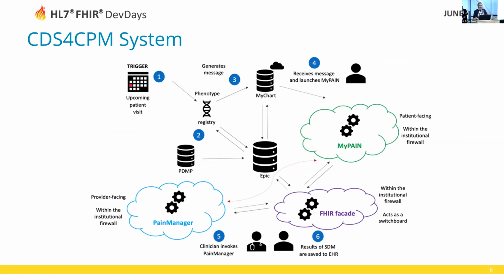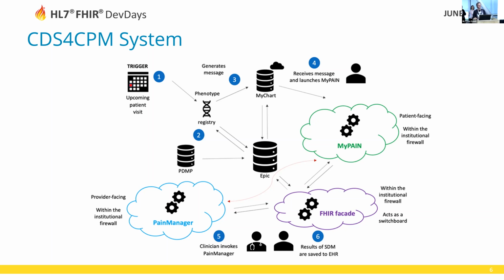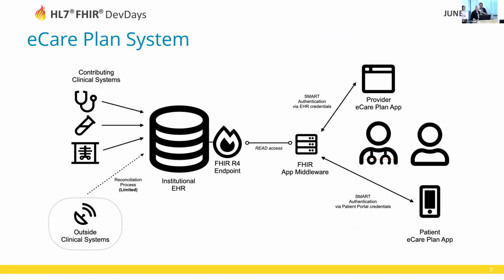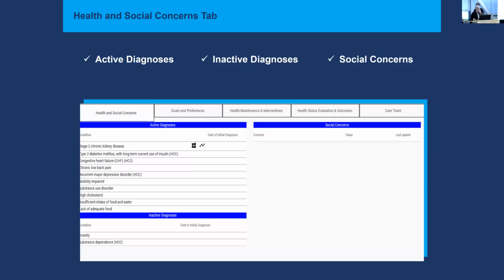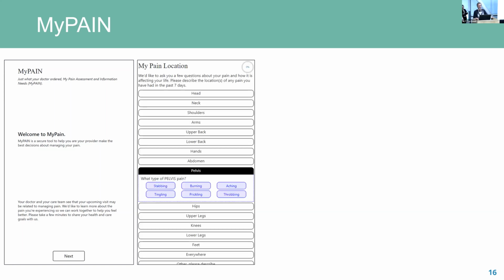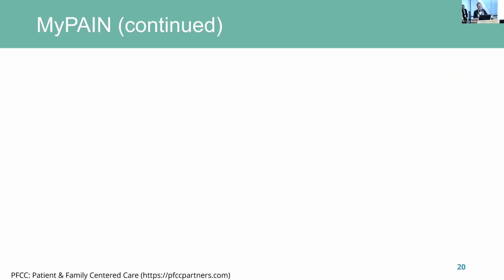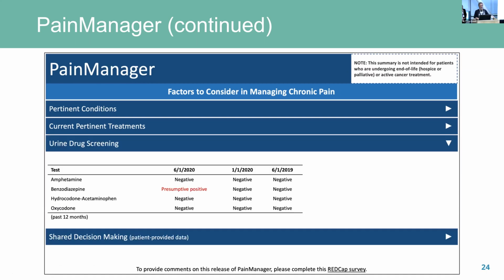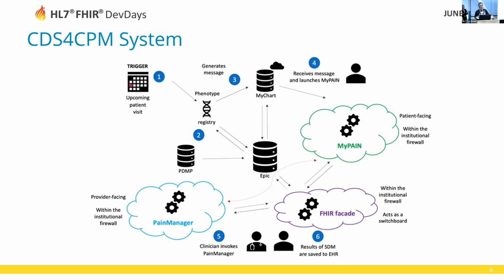Armson, Rhodes, Marcial - FHIR to empower patient-centered CPM | DevDays June 2022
Clinically,  chronic pain is one of the most challenging conditions to treat effectively. Complete resolution of chronic pain symptoms is uncommon; however, treating chronic pain relies on collaboration between the clinician and the patient. [Tcheng JE, et. al., 2017] Developed through Agency for Healthcare Research and Quality (AHRQ) support, the Clinical Decision Support for Chronic Pain Management (CDS4CPM) system enables a shared decision-making (SDM) encounter between the patient and their clinician. CDS4CPM is a CDS solution that is SMART on FHIR based and standards compliant and leverages patient- and clinician-facing applications to deliver a complete patient-centered CDS solution.

This presentation describes lessons learned through pilot testing of CDS4CPM, which delivers core EHR-based information at the same time as it provides the patient's reported information about their chronic pain to support a SDM encounter. .